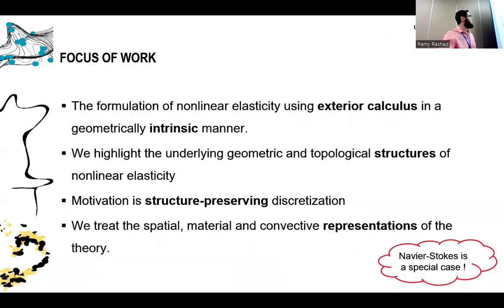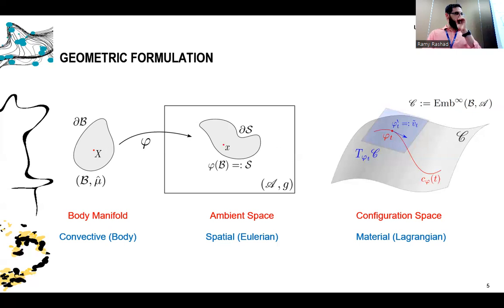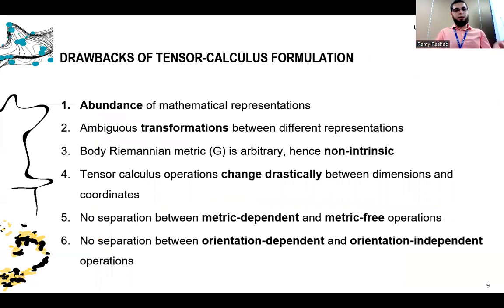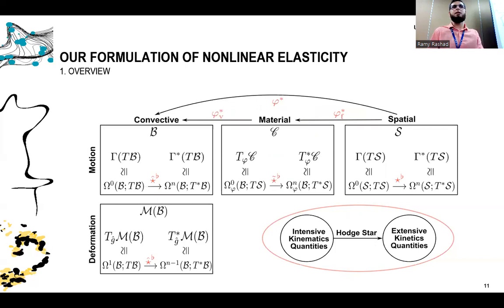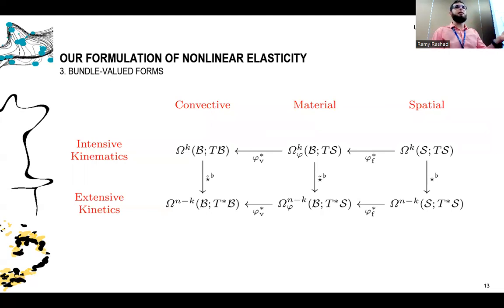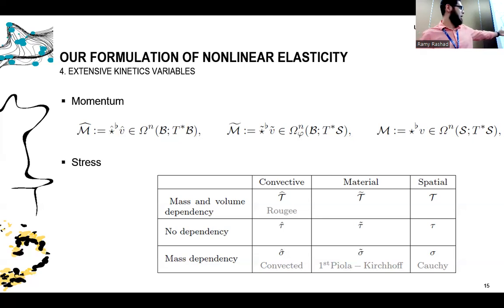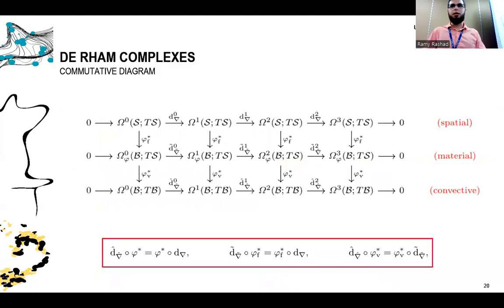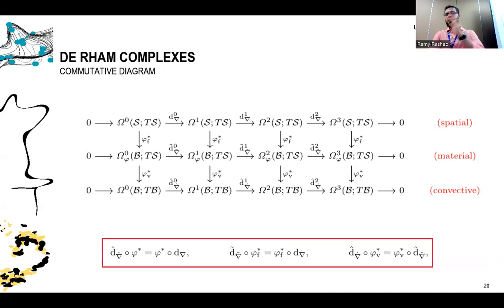USNCCM17 Presentation: Intrinsic Nonlinear Elasticity - An Exterior Calculus Formulation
My Talk on July 26th 2023 at the 17th U. S. National Congress on Computational Mechanics, Albuquerque, New Mexico.

Paper Details:
Rashad, R., Brugnoli, A., Califano, F. et al. Intrinsic Nonlinear Elasticity: An Exterior Calculus Formulation. J Nonlinear Sci 33, 84 (2023).